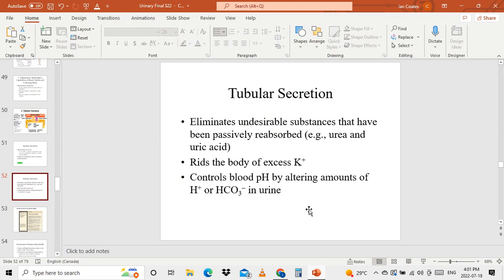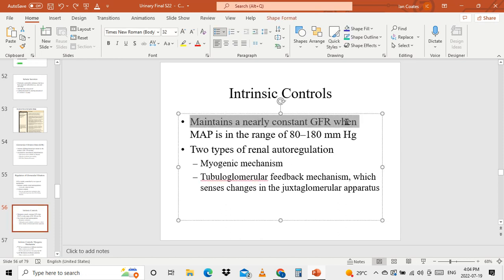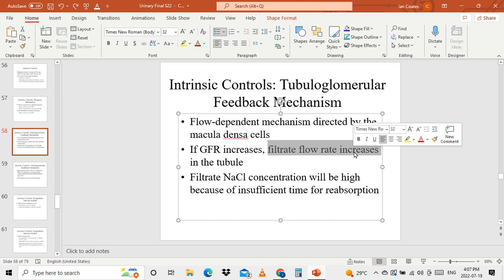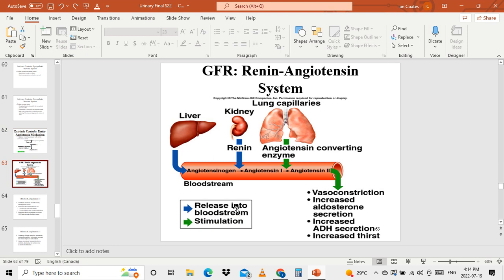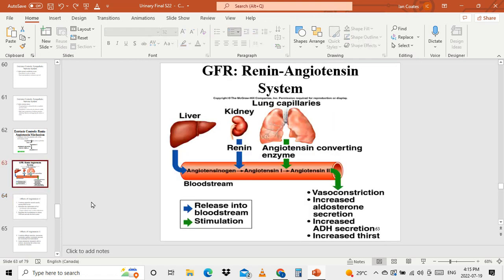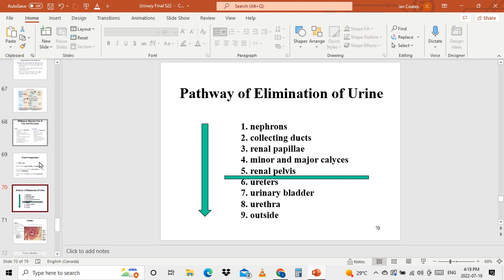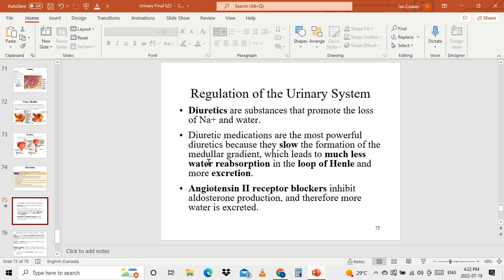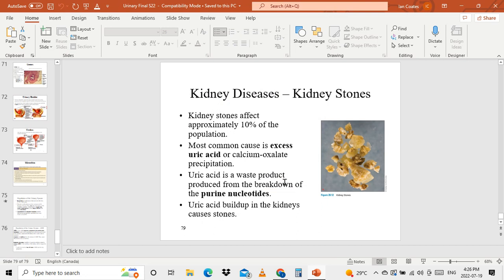Week 10 Urinary 3